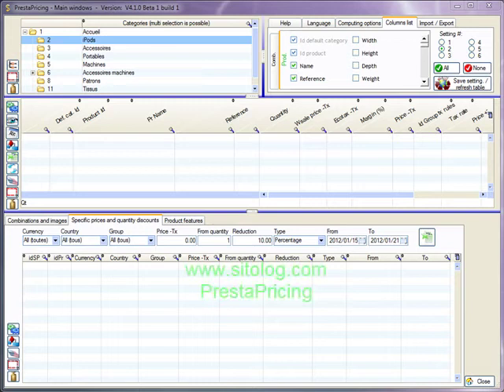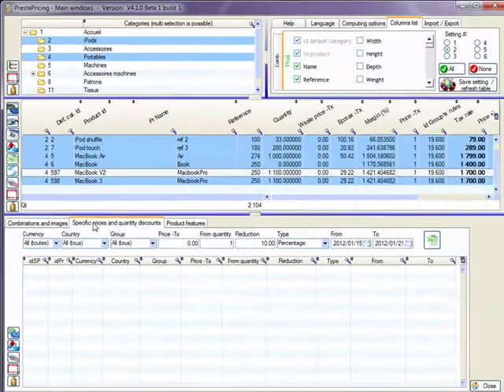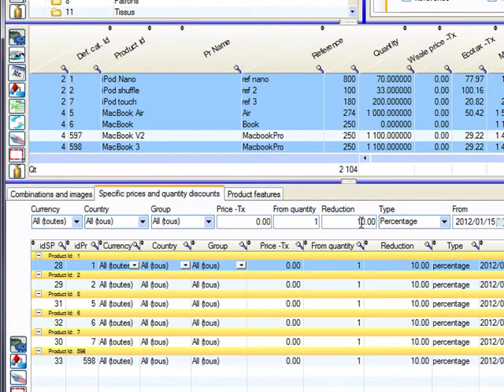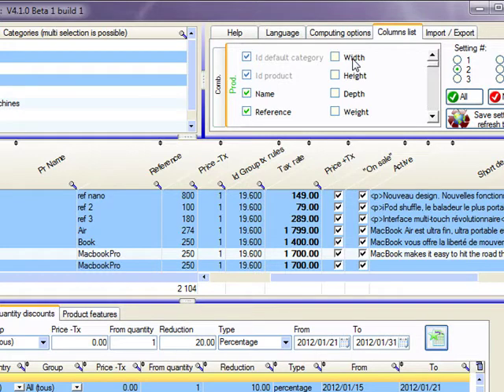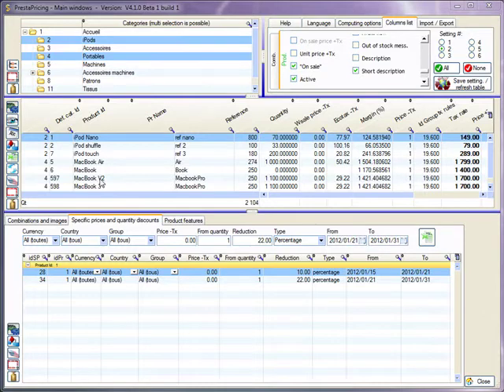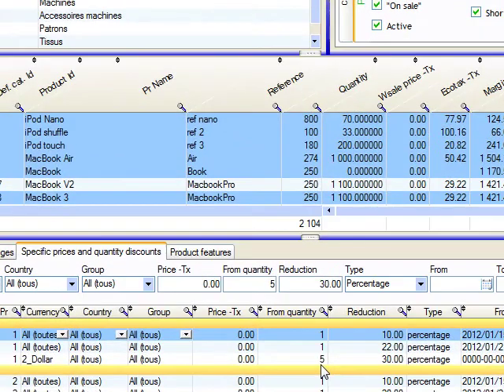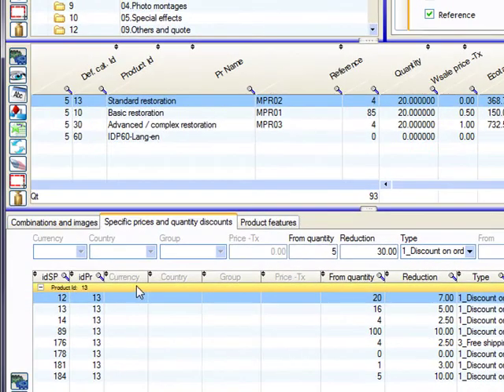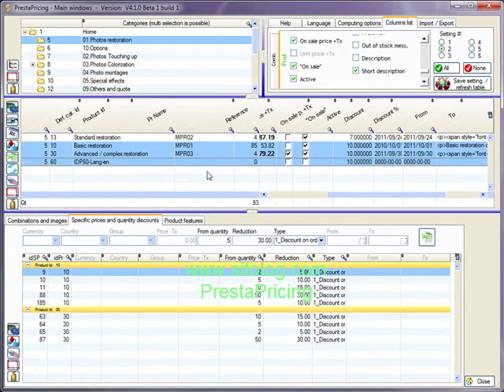PrestaPricing 4.1 : Set up rapidly discount prices on hundred of PrestaShop products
This tutorial will teach you how to rapidly establish discounts and specific prices on a selection of products, using the Prestashop super module PrestaPricing.
PrestaPricing is an application designed and developped by Sitolog ) to ease the life of Prestashop site's administrators.